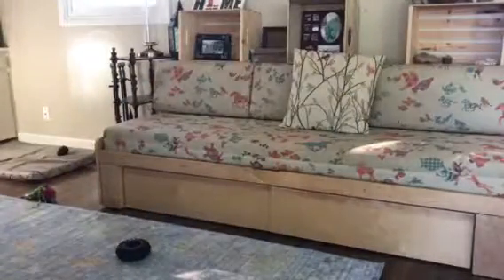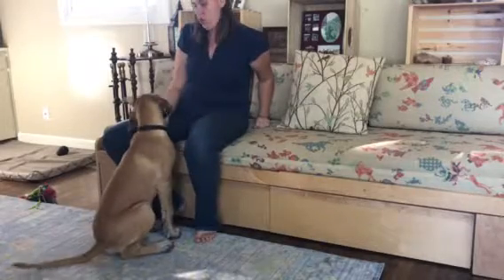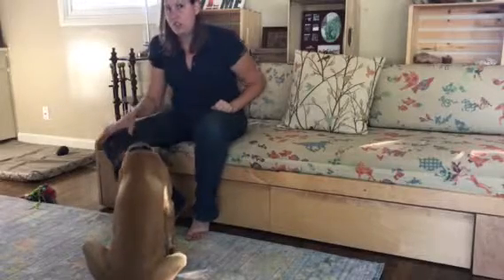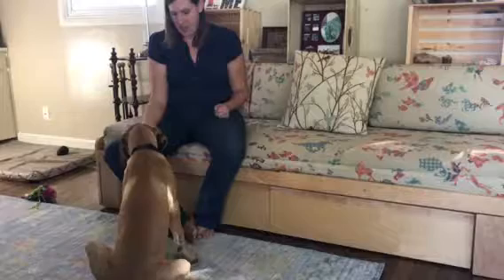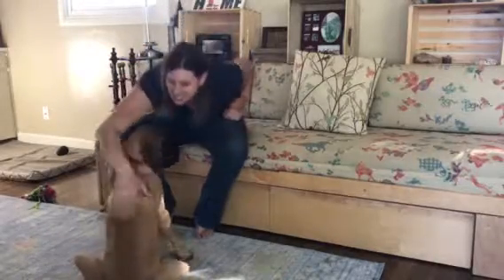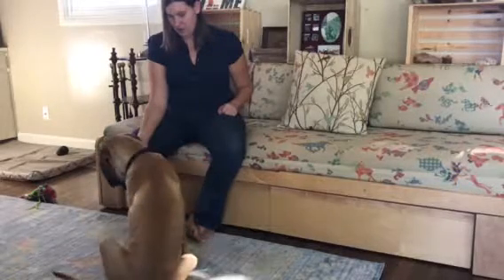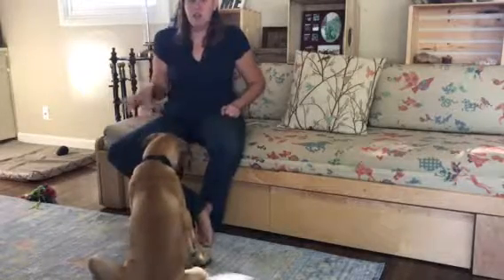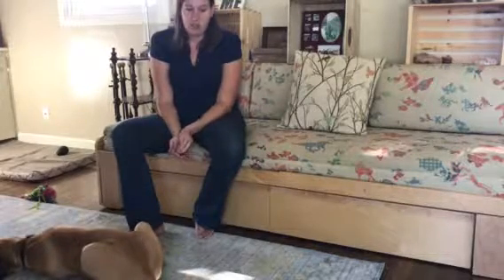Zeus shaping paw